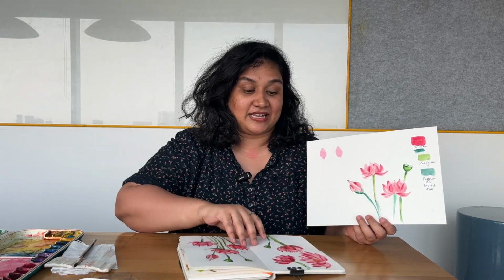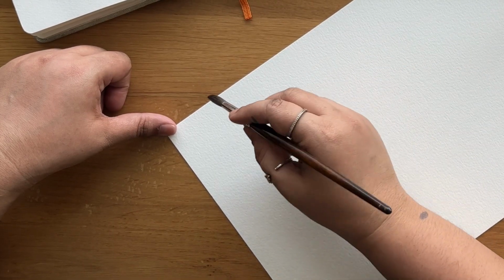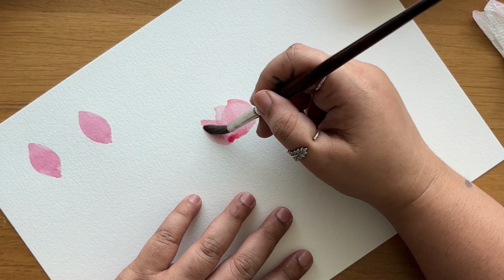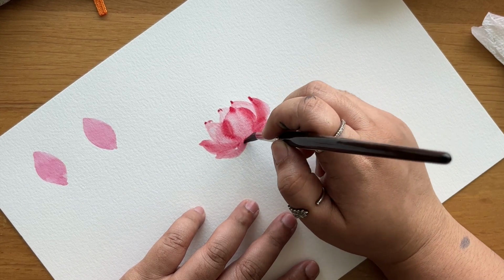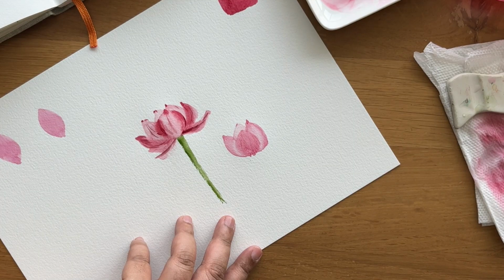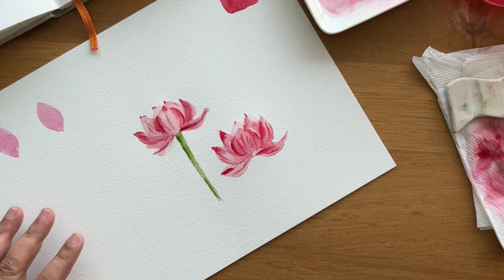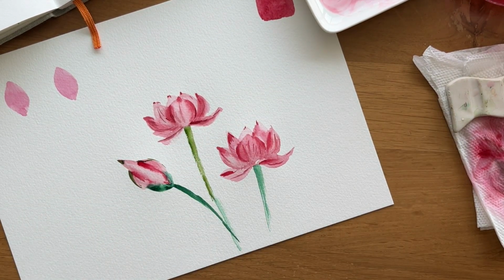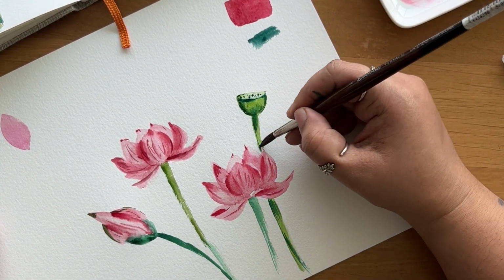How to Paint a Lotus Flower with Watercolour Like a Pro in Under 10 Minutes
In this watercolor tutorial, we'll be painting a lotus flower using watercolor. It's a simple but beautiful flower to paint, and with this easy tutorial, you'll be painting it like a pro in under 10 minutes!

This lotus painting watercolor tutorial is perfect for beginners or anyone who wants to learn how to paint a lotus flower quickly and easily. With this tutorial, you'll learn how to mix the colors, create light and shadow, and paint a beautiful lotus flower in just minutes!

► Materials I have used in the Tutorial:
1. Brush: A 8 or 10 no. round brush.
2. Paints: Winsor and Newton
3. Paper:  Canson Cellulose cold-pressed watercolor paper